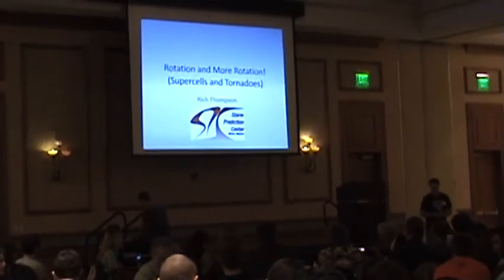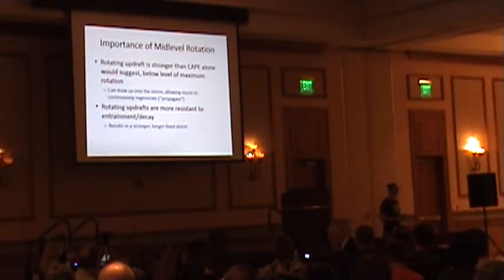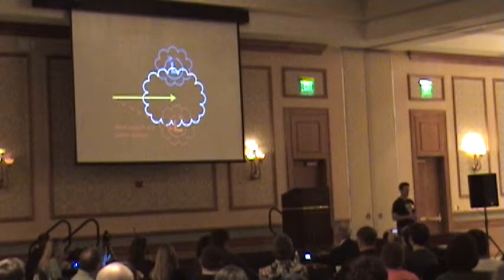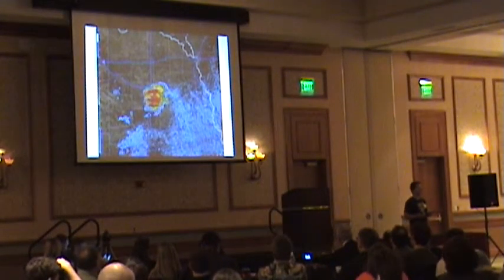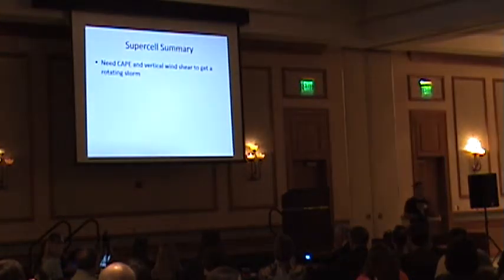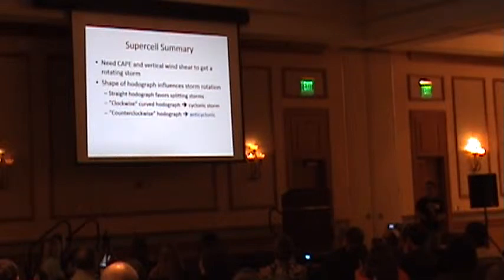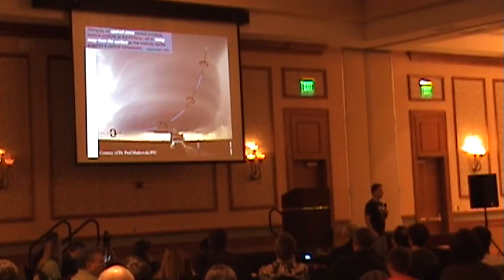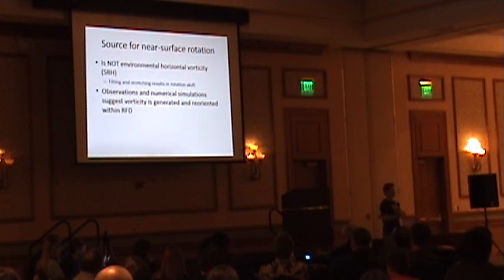ChaserCon 2015: Rich Thompson - pt. 1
Rich Thompson's presentation “Rotation and More Rotation” during the 2015 National Storm Chasers Convention